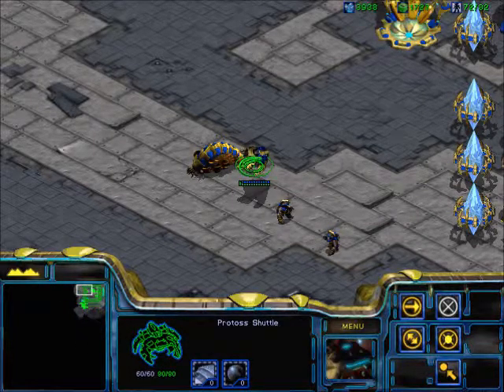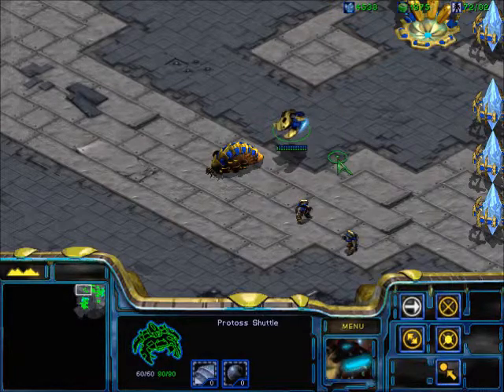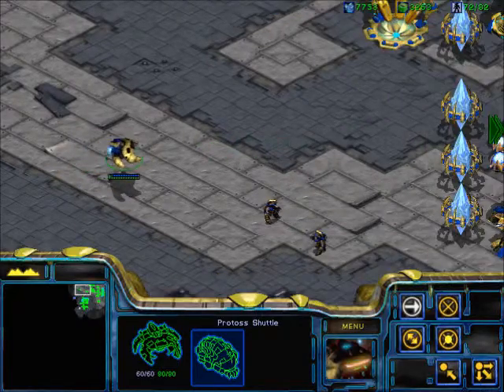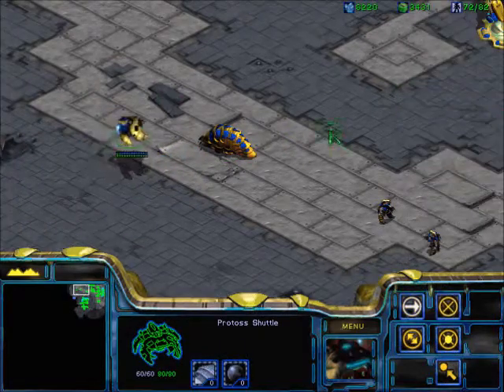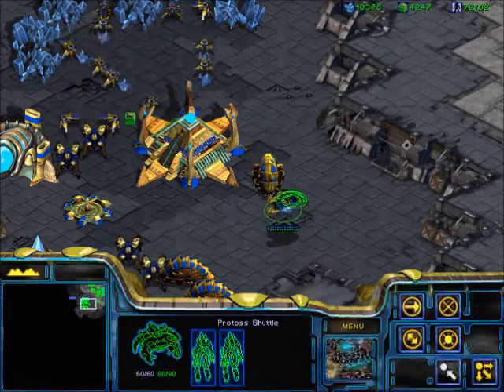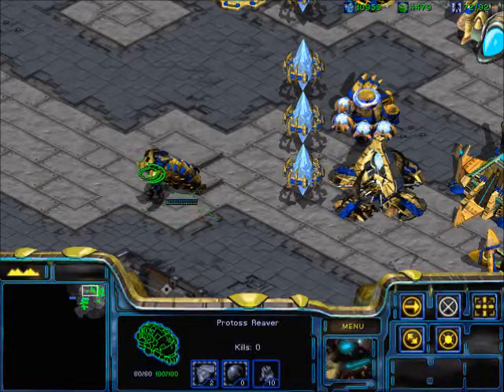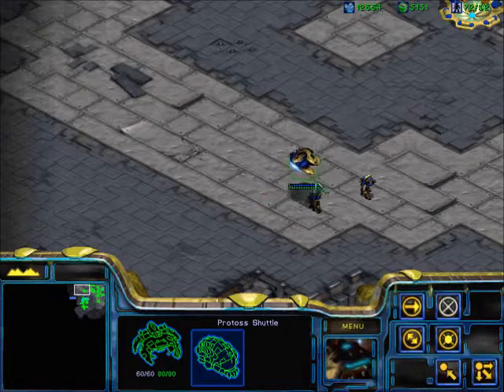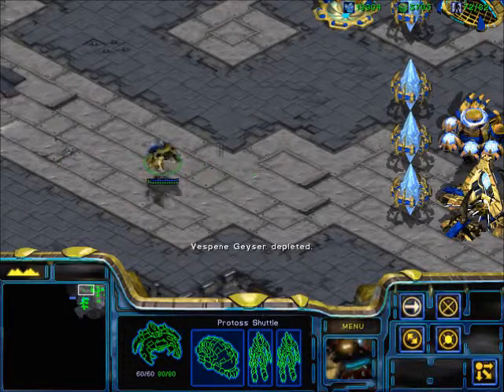SC:BW Tutorial #1 : Protoss Drop Micro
Tutorial to show you micro tips on how to do quick and efficient Reaver and High Templar Drops.